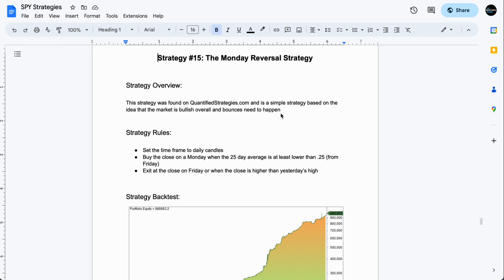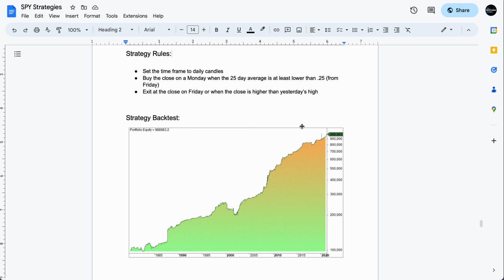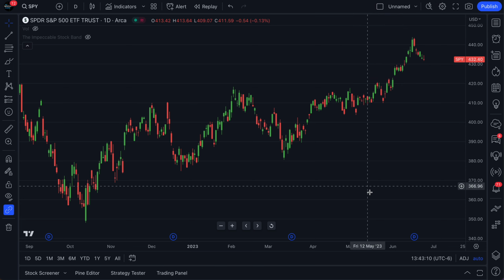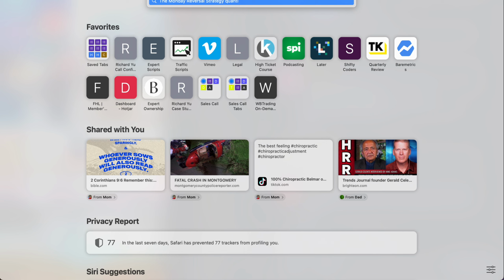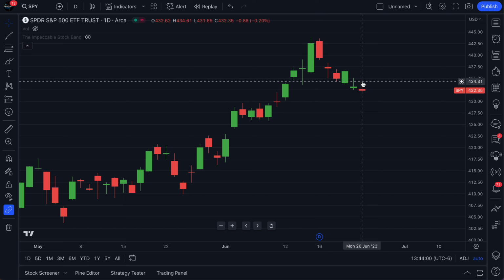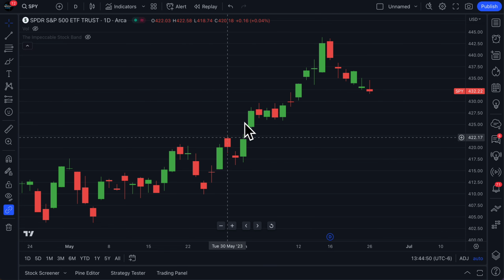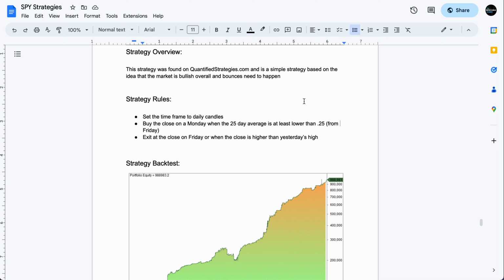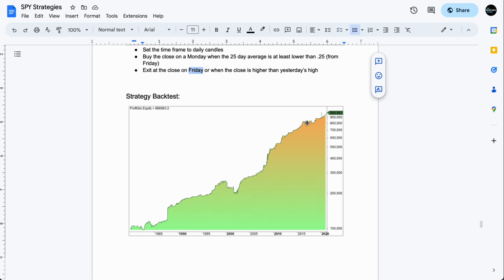The Super Powerful Monday Reversal Trading Strategy | Step By Step Rules